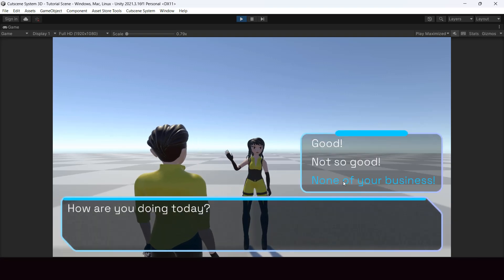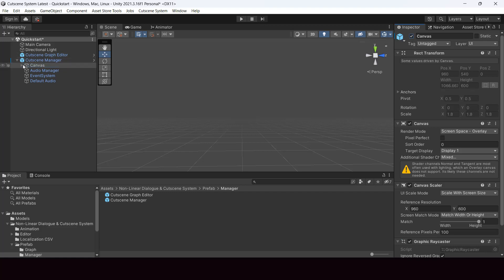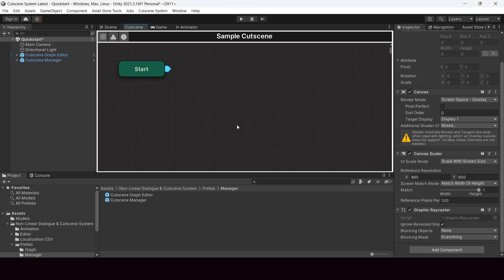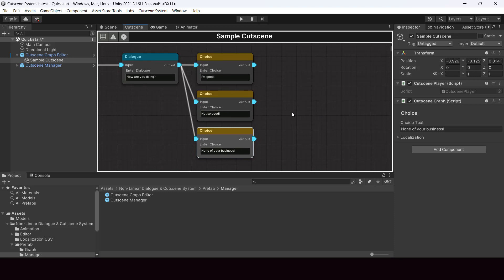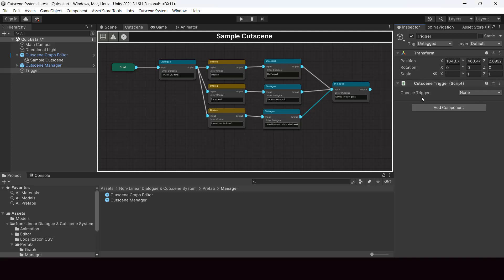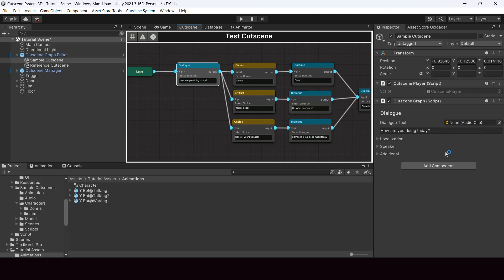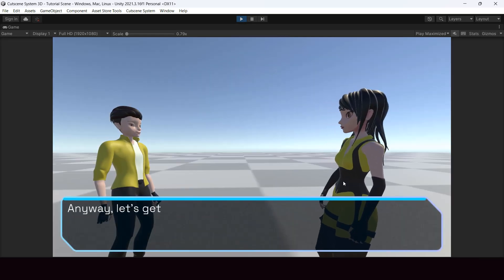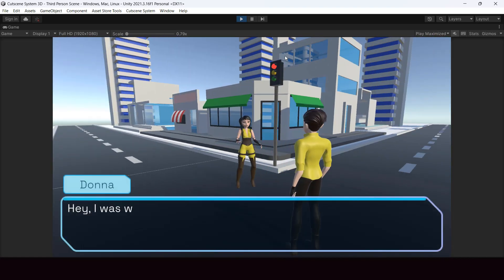Create Cutscenes in Unity using the Non-Linear Dialogue & Cutscene System Asset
In this video we'll look at how you can easily create cutscenes in Unity using the Non-Linear Dialogue & Cutscene System Asset.

Timestamps
0:00 - Create a simple dialogue
6:08 - Add animations to the dialogue
8:33 - Change Camera angles

Quickly create professional-looking Dialogue & Cutscenes in your game by Playing animations & Changing Camera angles during Dialogue. Create branching narratives based on the choices selected by the player.

Key Features
- Show Dialogues while playing audio & animations simultaneously using a single node.
- Create branching narratives based on the choices selected by the player.
- Play animations, switch cameras, play audio, move/rotate player, etc.
- Write dialogues for multiple languages using the Localization Editor.
- Import and Export dialogues as CSV and quickly write/edit it from tools like Excel.
- Use Facts to remember the player's choices and use them to control the story at a later point in the game.
- Create Custom cutscene actions according to the needs of your game